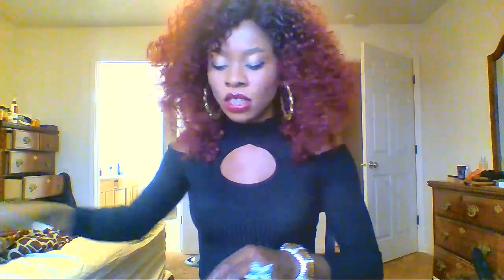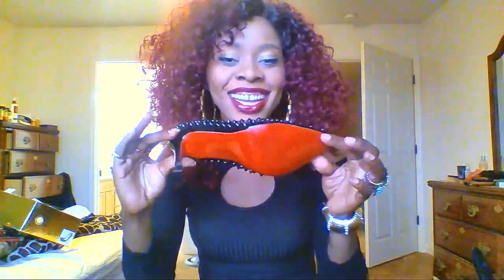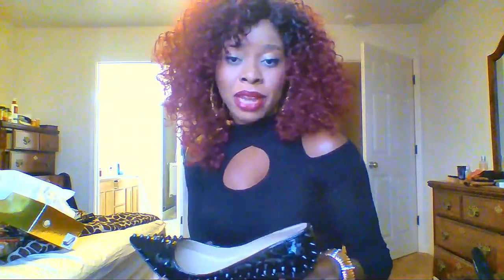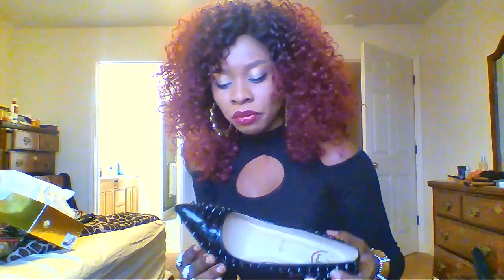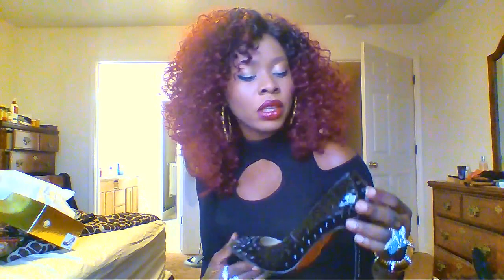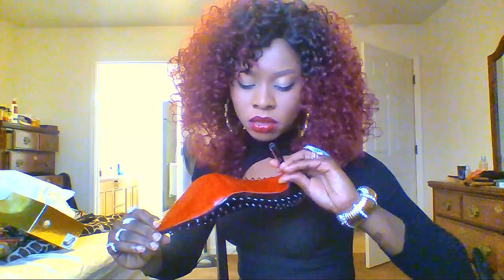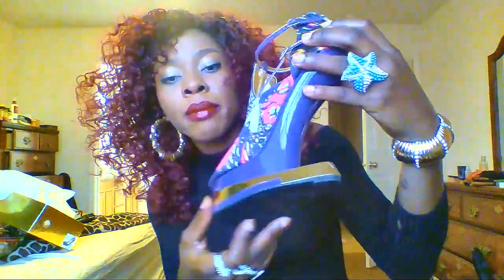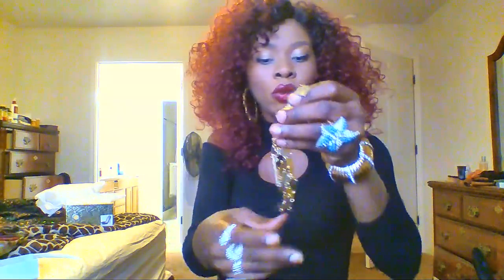Louboutin shoe under $60! Littleboutique fabolous shoe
am in love with this littleboutique classic ...ress high heels black size 9